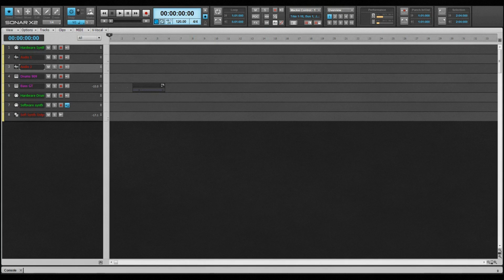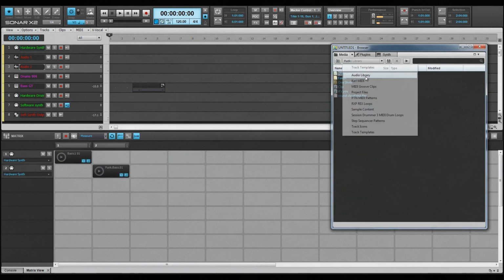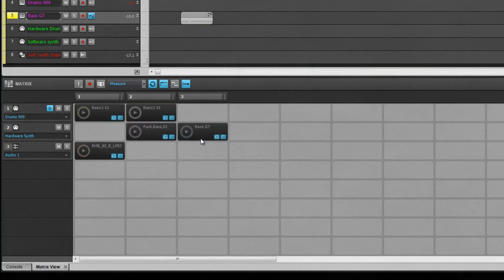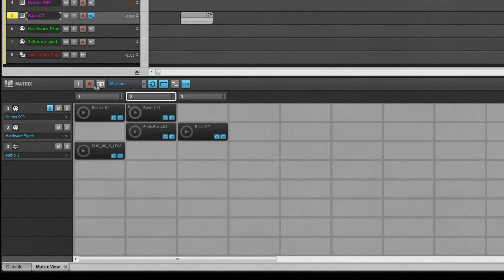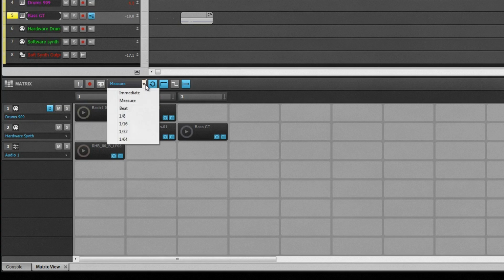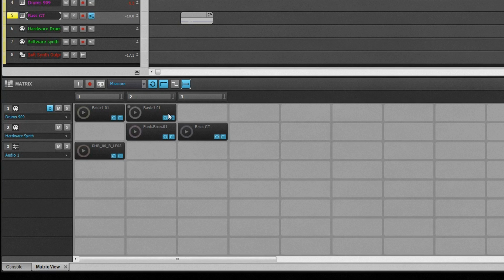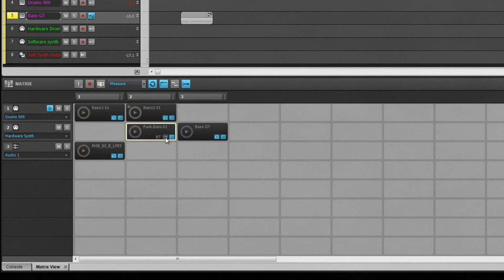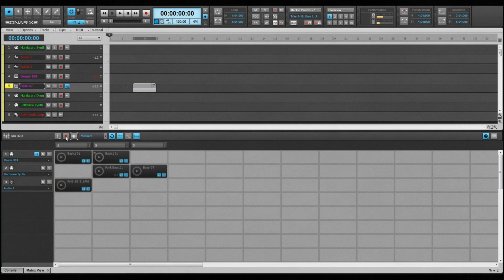SONAR X2: Get Started - Matrix